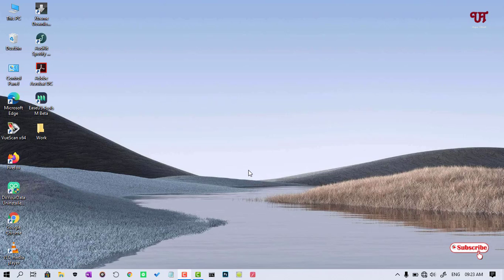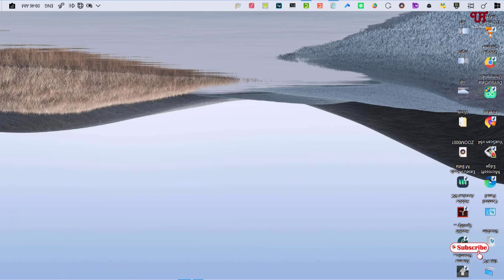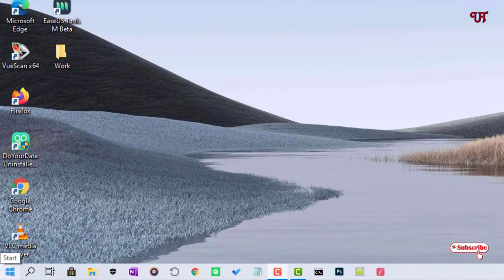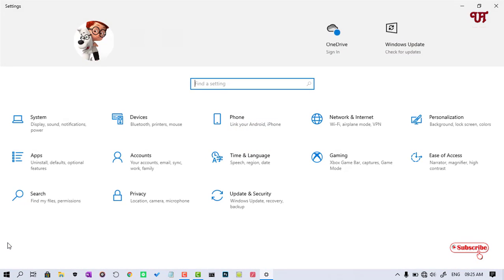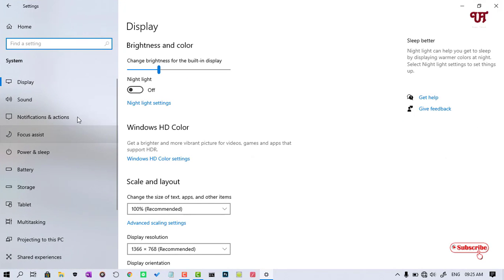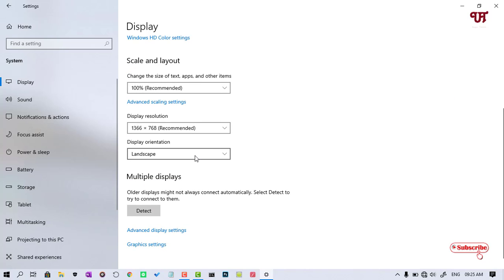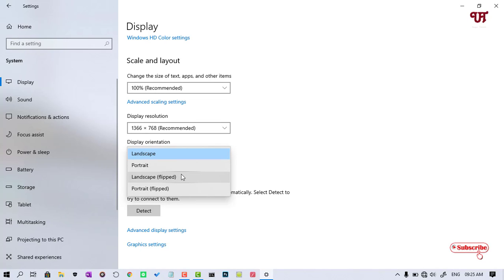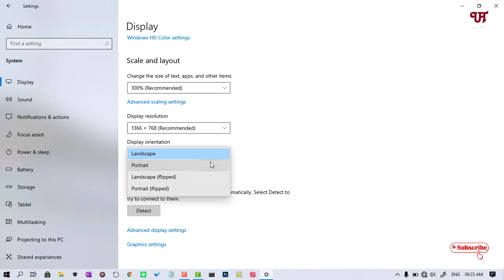How to Flip or Rotate Desktop Screen of any Windows Computer ?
This video tutorial is all about How to Flip or Rotate Desktop Screen of any Windows Computer.